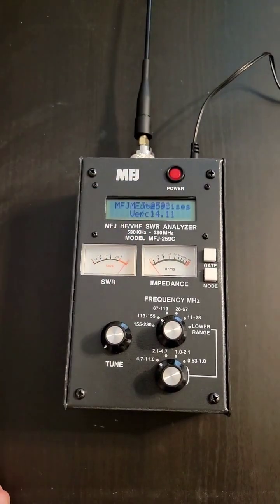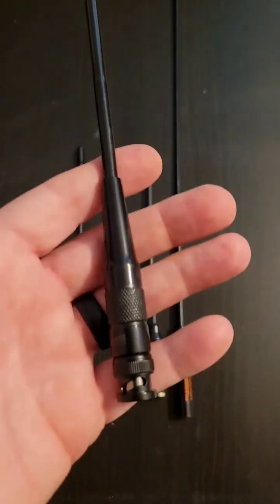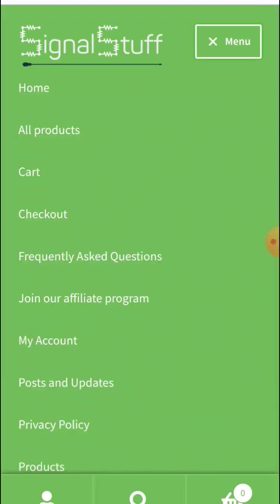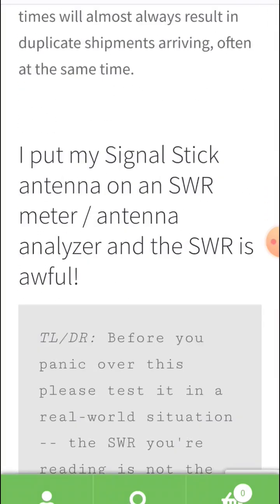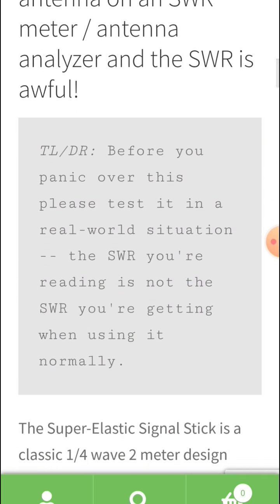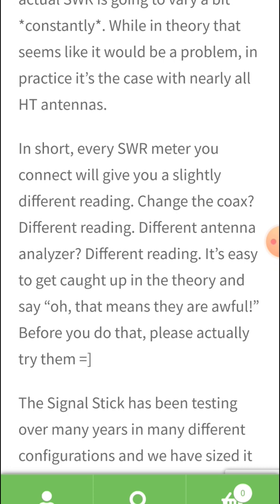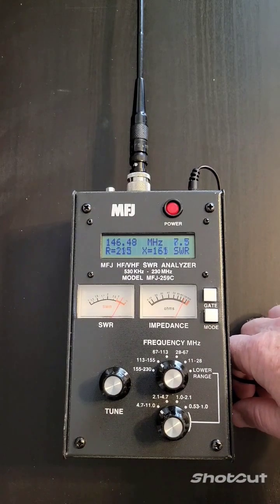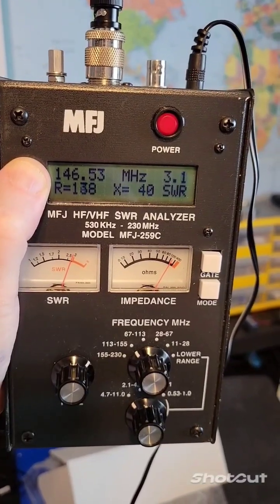SWR Testing for VHF/UHF Antennas Can Be Misleading!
A discussion of the challenges and limitations of SWR testing for VHF/UHF antennas. While SWR measurements can provide valuable insight into the performance of an antenna, they can also be misleading and inaccurate. In this video, I show wild readings due to there not being a true counterpoise for the VHF antenna's I use.

The GS-5b Stock Antenna
The Discontinued Antenna I Lost
The HYS 701 VHF/UHF Antenna
The Diamond SRH77CA Antenna
BNC to SMA connector